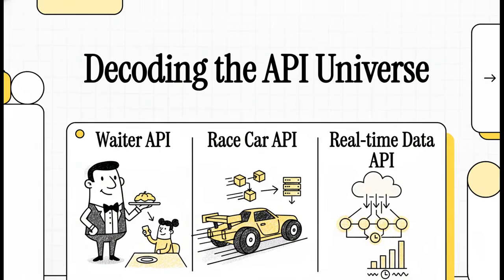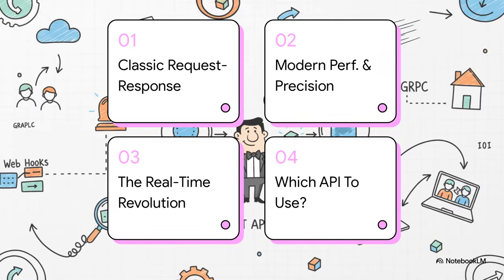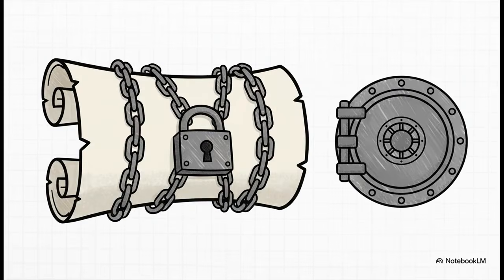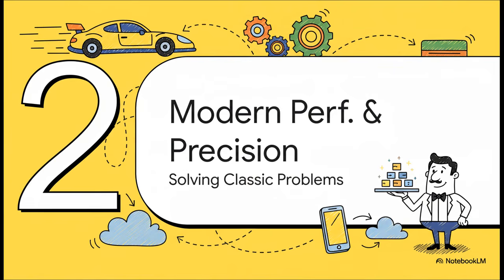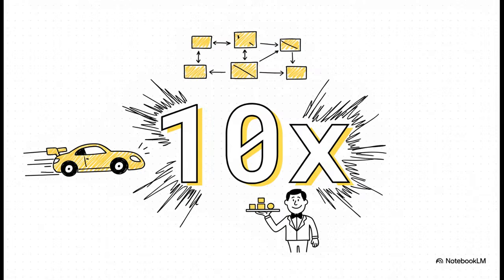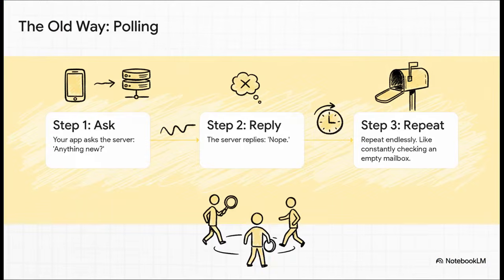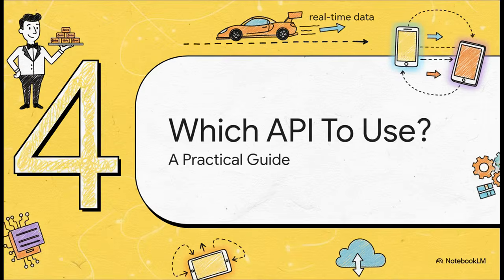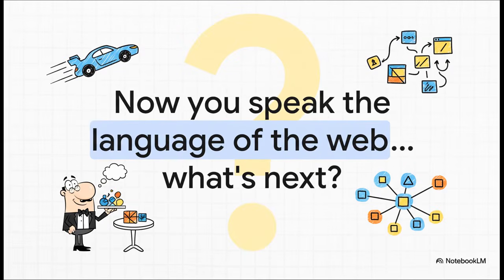Every Type of API You Must Know Explained (REST, SOAP, gRPC, GraphQL & More!)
In this video, we’re breaking down every major type of API you need to know as a developer — explained simply with real-world examples.

From REST and SOAP, to GraphQL, gRPC, WebHooks, WebSockets, and WebRTC, you’ll finally understand how each one works, when to use it, and why they matter in modern app development.

Whether you’re a beginner learning backend development or a pro looking to sharpen your skills, this guide will help you see how APIs power everything around you — from social media apps to online banking and video calls.

💡 What you’ll learn:
REST vs SOAP — what’s the difference?
How gRPC beats REST in performance
Why GraphQL is the developer’s favorite
How WebHooks & WebSockets enable real-time apps
The power of WebRTC in video calls and live communication

Web Development | APIs | JavaScript | Backend | DevOps | Cloud | System Design